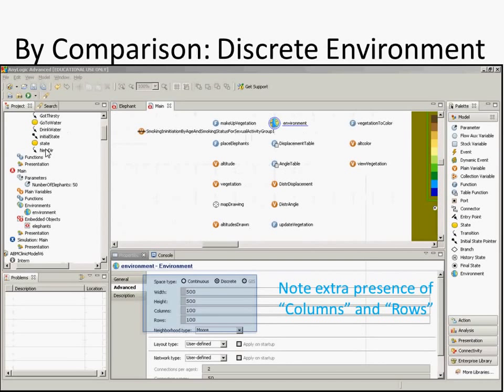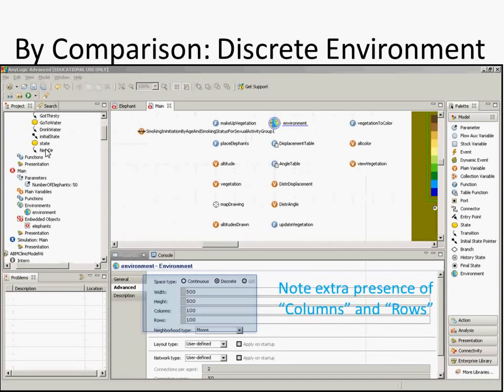Agent Spatial Embedding Nugget 6Discrete Space initial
Original Video Title:Agent Spatial Embedding Nugget 6Discrete Space initial